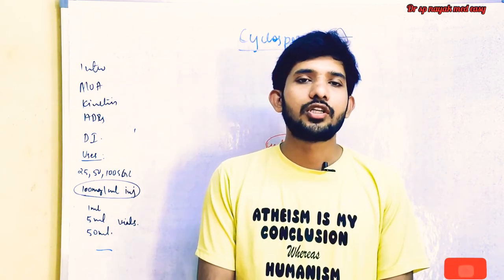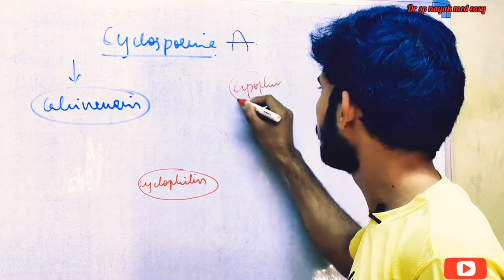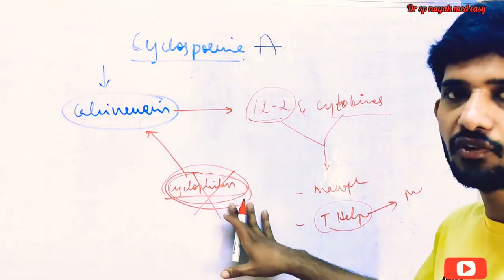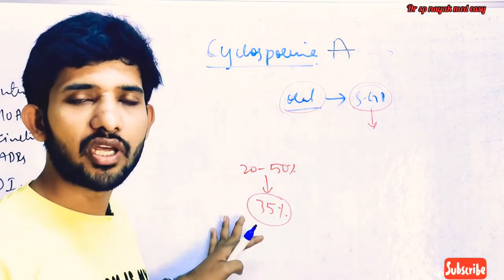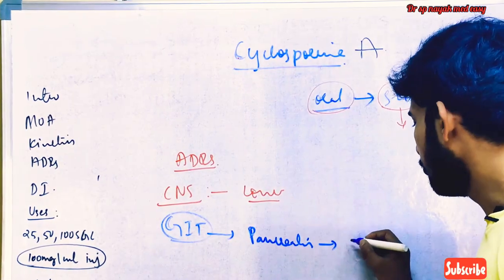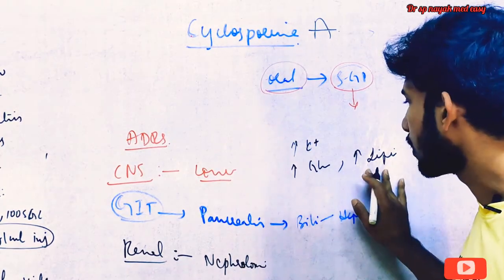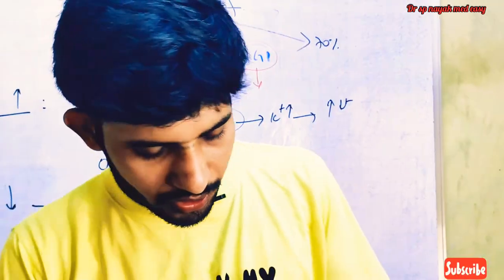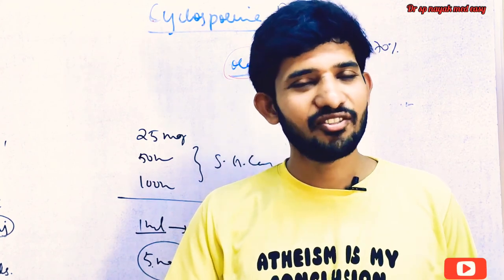Cyclosporine (immunosuppressant) pharmacology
Cyclosporine is a cyclic polypeptide with 11 amino acids, obtained from a fungus and introduced in 1977 as a highly selective immunosuppressant.